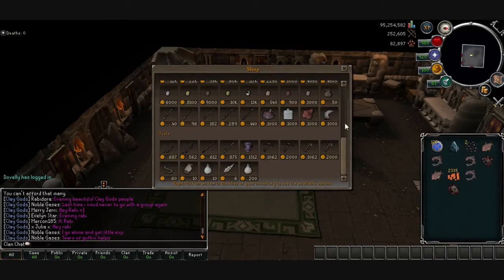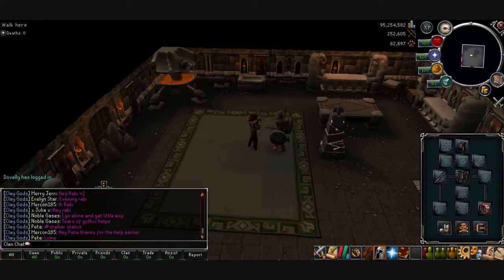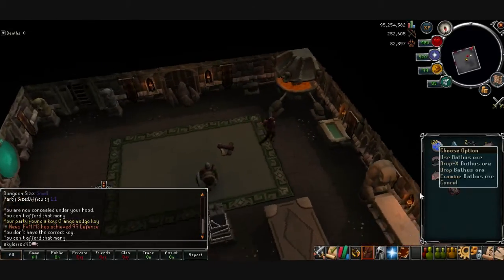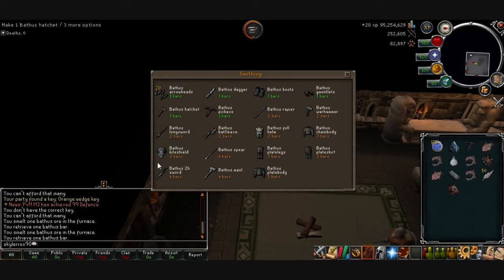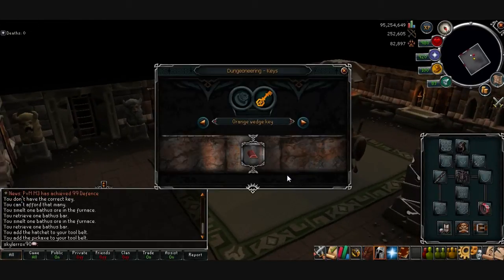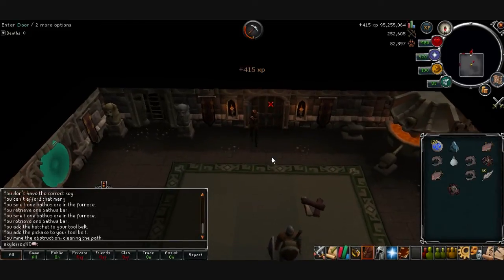Dungeoneering Update 4-11-2012